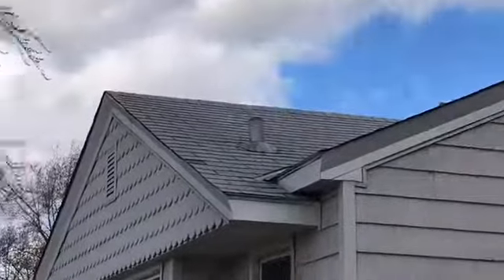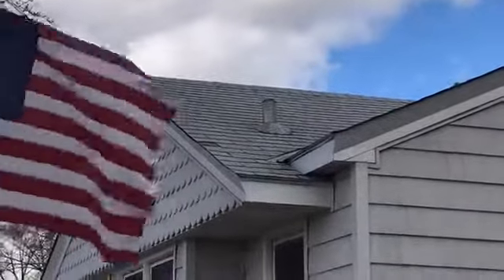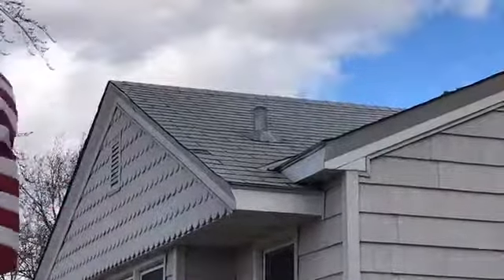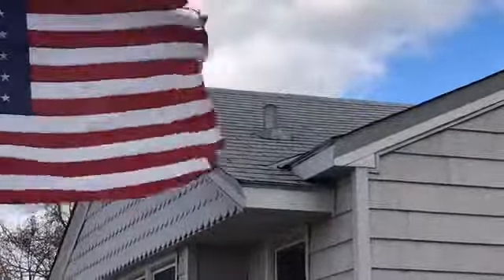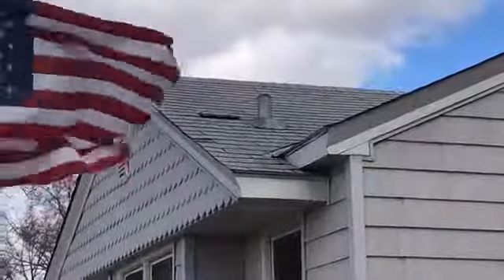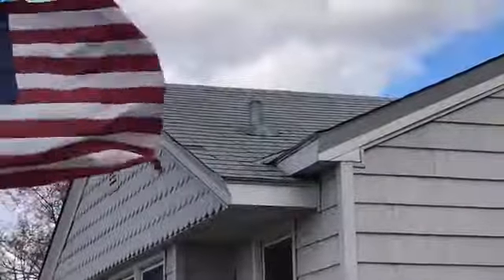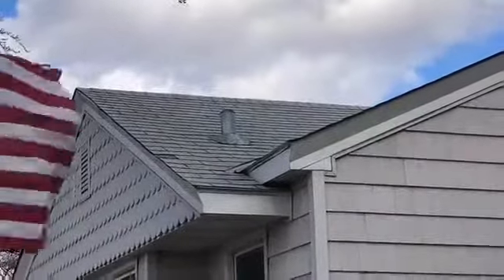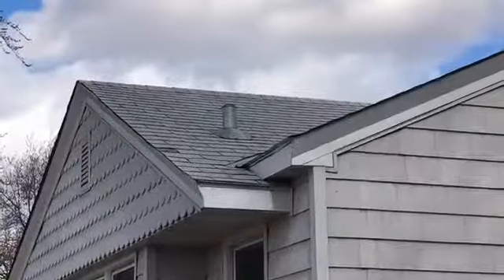Right Home Inspections! Windy Day Shingles CALL US TODAY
| Home Inspection Zimmerman | Right Home Inspections

Right Home Inspections
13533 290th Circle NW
Zimmerman, MN

We are Your Twin Cities and Central Minnesota Premier Home Inspection Company | Let the experienced Professionals at Right Home Inspections help keep you from buying The Money Pit. We’ll alert you to any and all health or safety issues and maintenance needs of the home you’re looking to buy.

Right Home Inspections will be your home buying or selling advocate!  We are committed to providing you with outstanding service. We’re highly experienced and extremely thorough. If you’re looking to buy or sell in the Twin Cities or Central Minnesota area, we can help!